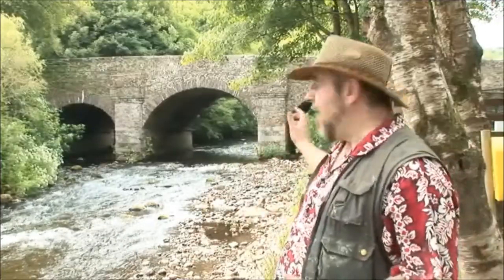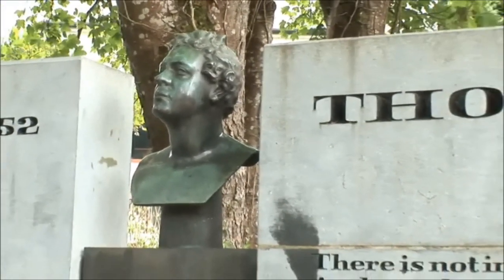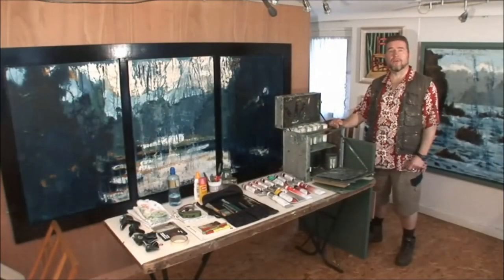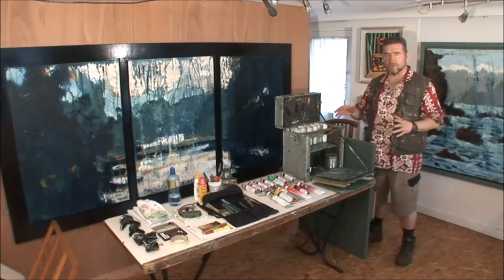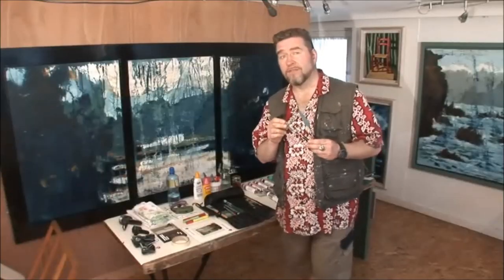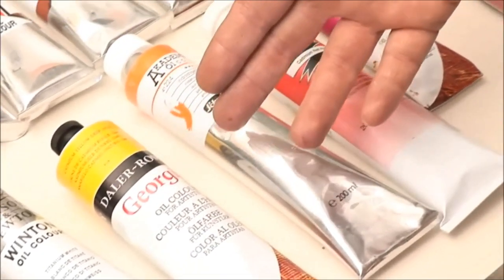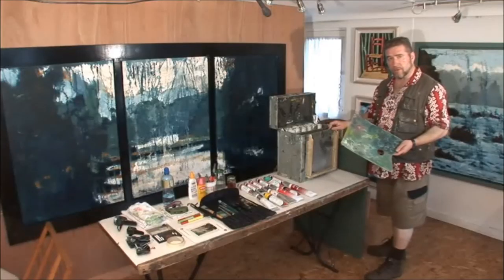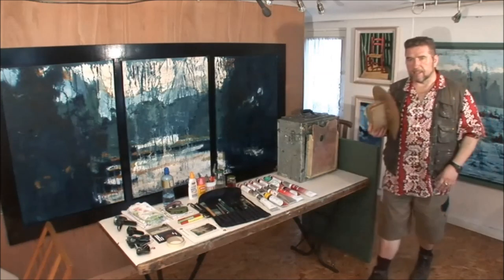"Secrets of the Palette Knife" - Painting Materials and Equipment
Part 1. Use this video as a learning tool or simply enjoy a welcome escape to the Wicklow mountains while watching this hypnotizing and meditative insight into the creative process. Creativity boosts our well-being.